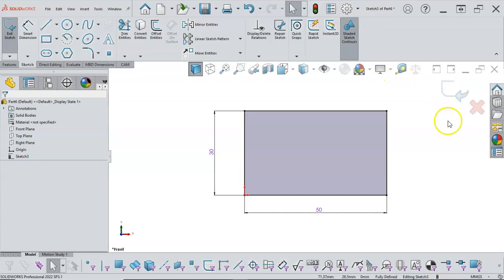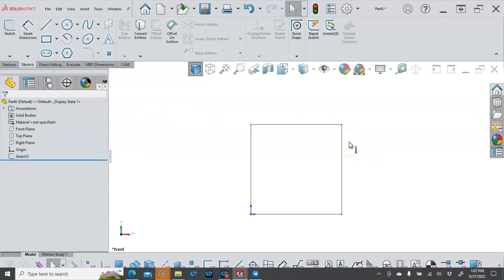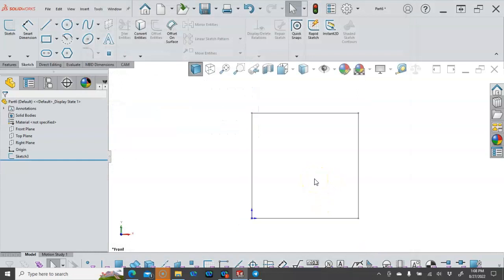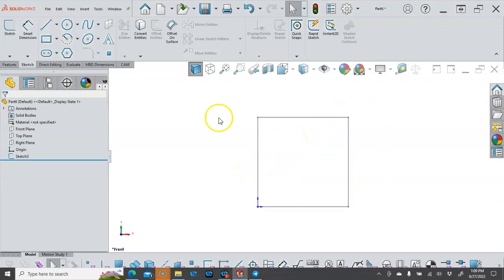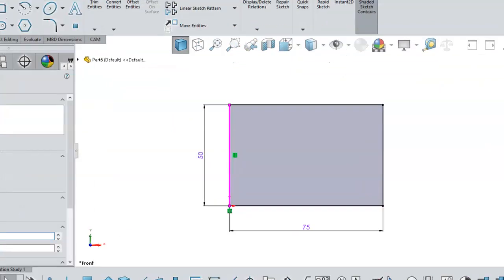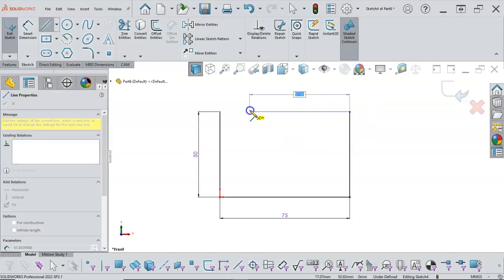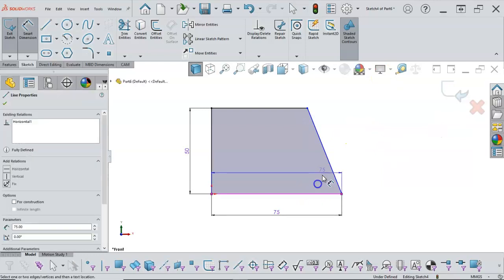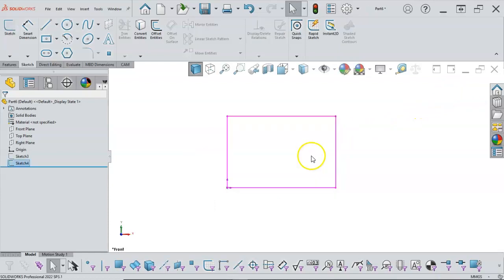20220827 Sketching and Views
Solidworks Sketching and Views